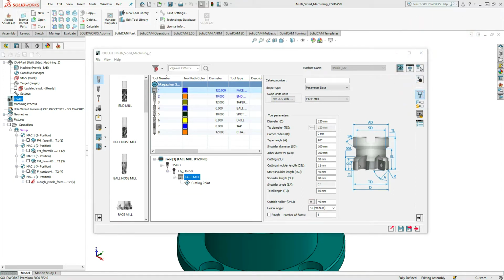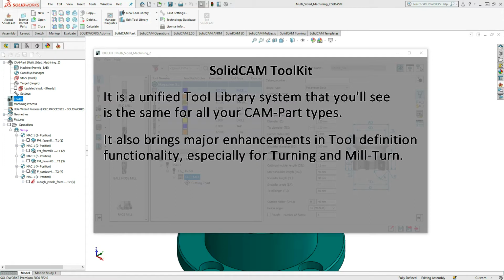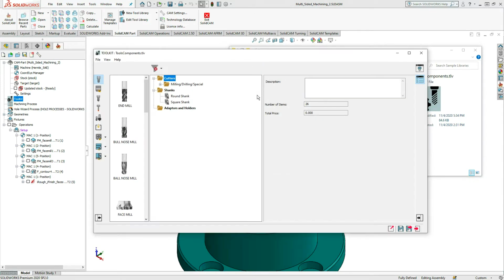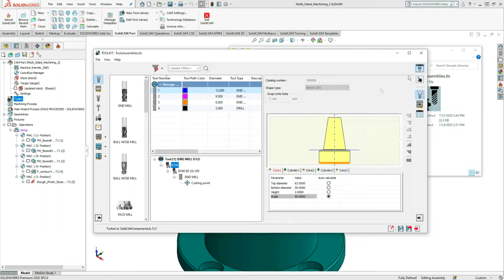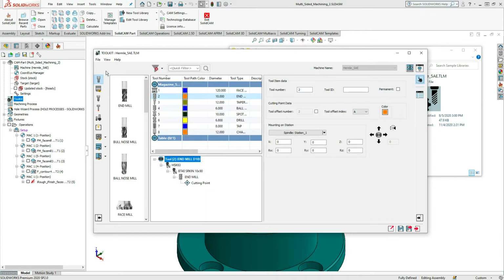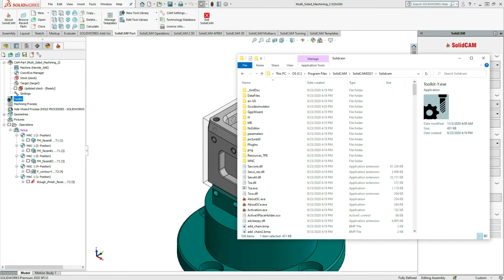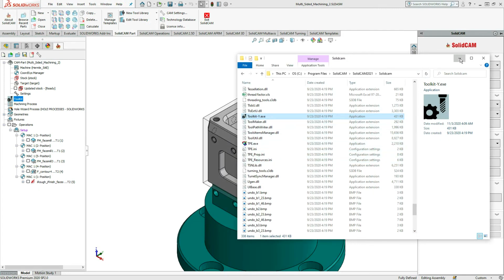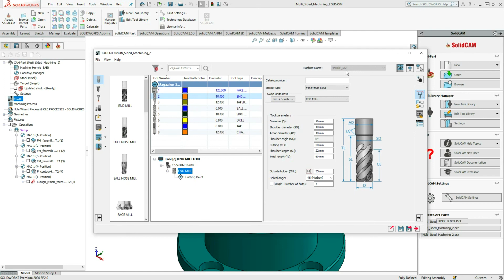SolidCAM 2021: ToolKit Overview